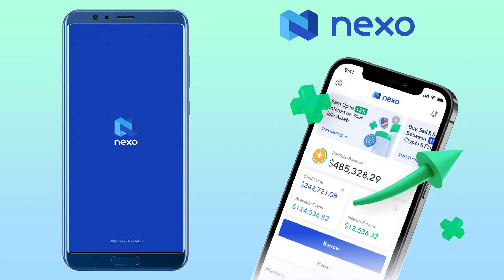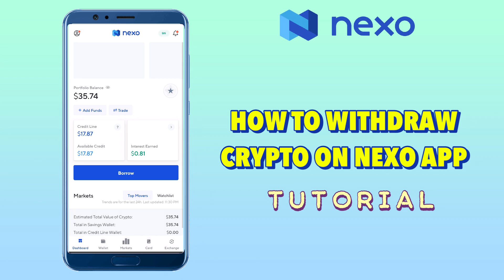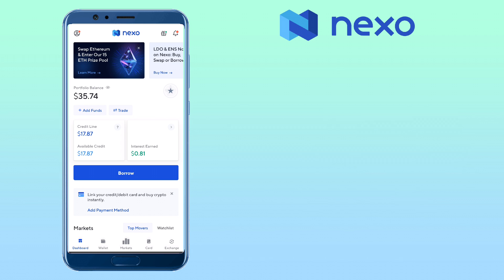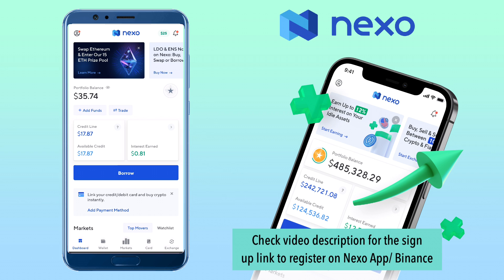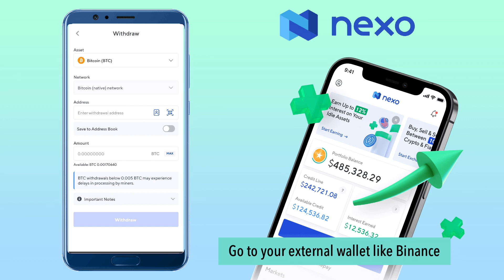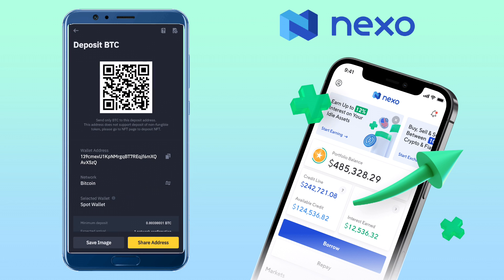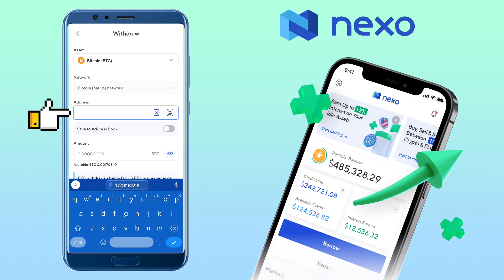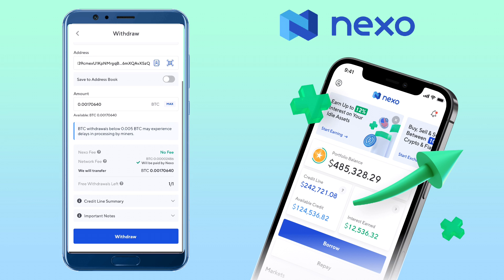How to WITHDRAW crypto on NEXO Wallet App for Beginners | Tutorial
Here’s a video tutorial on how to withdraw your crypto on Nexo Wallet app for beginners. Nexo App is an all-in-one crypto platform where you can buy assets, borrow against them or swap between 300+ pairs. Check the video to learn more!